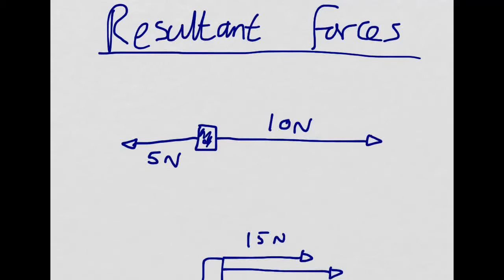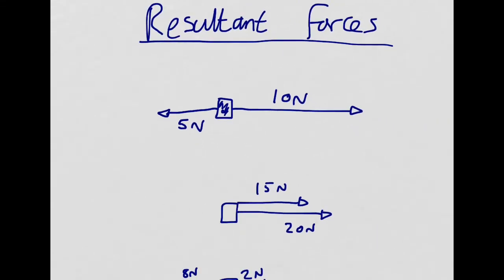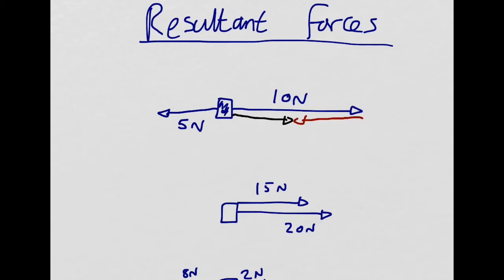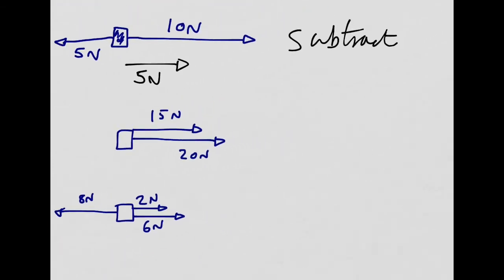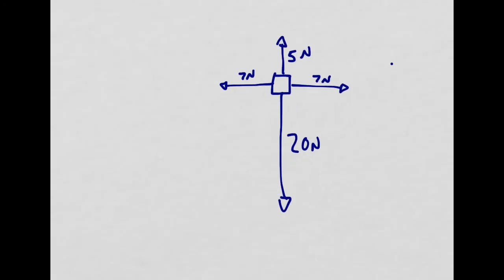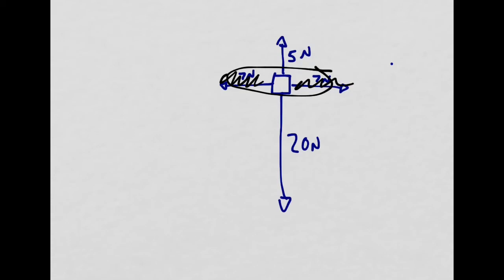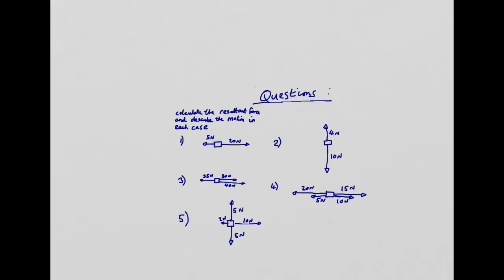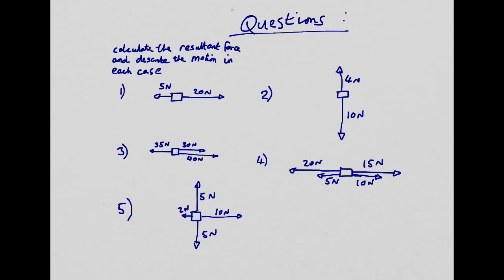AQA GCSE Physics (9-1): Resultant Forces.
1) 20N-5N=15N to the right, therefore it accelerates to the right.

2) 10N - 4N = 6N down, therefore it accelerates downwards.

3) (30N + 40N) - 35N = 35N to the right, therefore it accelerates to the right.

4) (15N + 10N) - (20N + 5N) = 0N, therefore it remains at a constant speed.

5) vertical forces are in equilibrium and therefore cancel, so focusing on only the horizontal forces, 10N - 2N = 8N to the right, therefore it accelerates to the right.